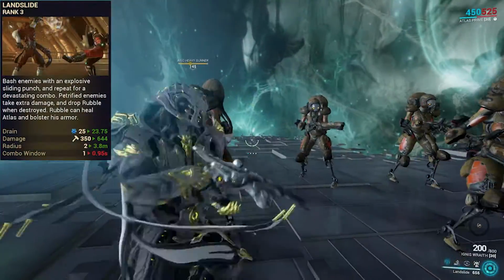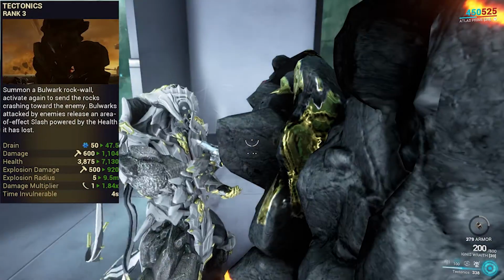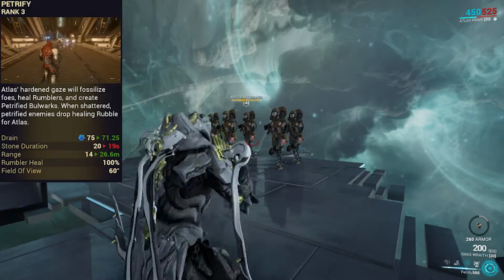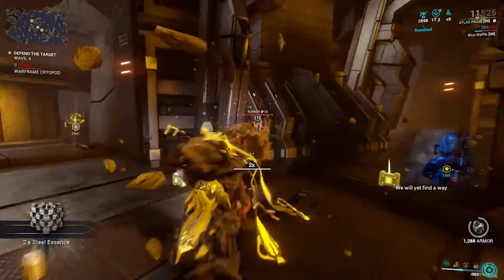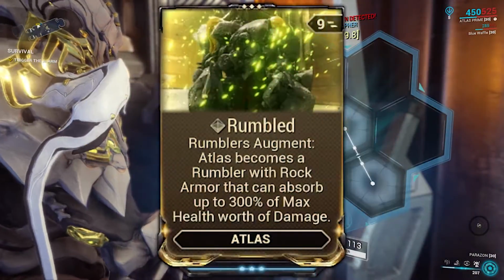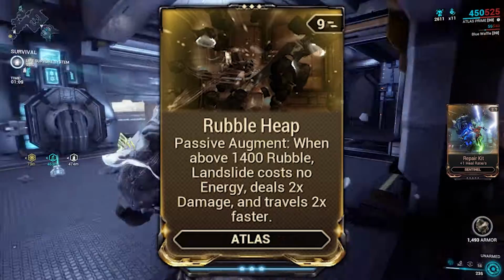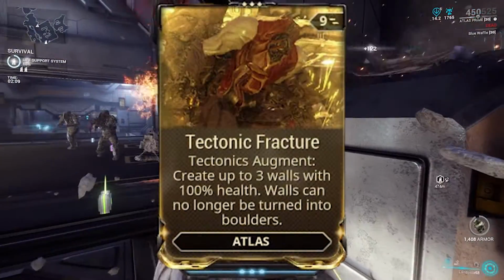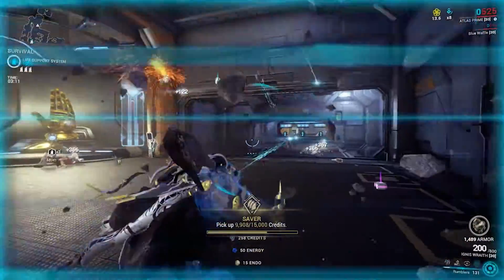Frame Analysis - Atlas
This frame is an absolute blast sincerely some of the most fun I have had playing the game